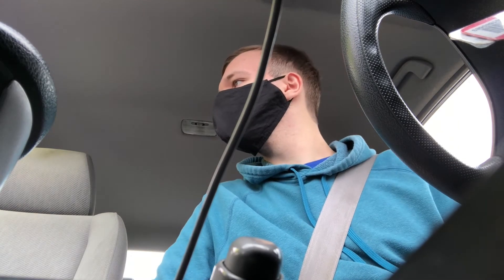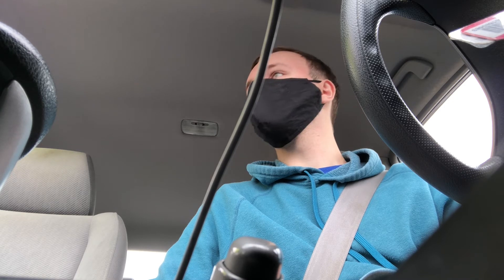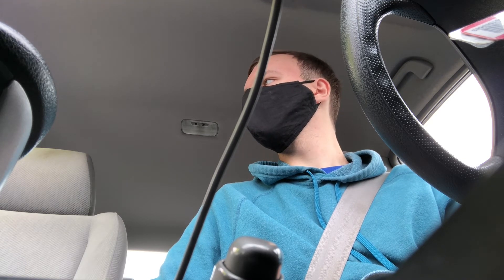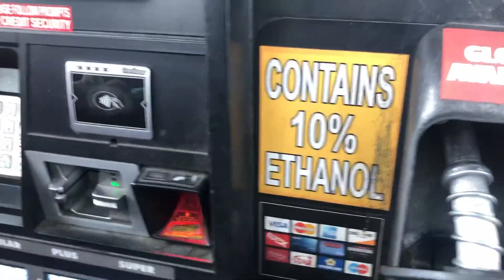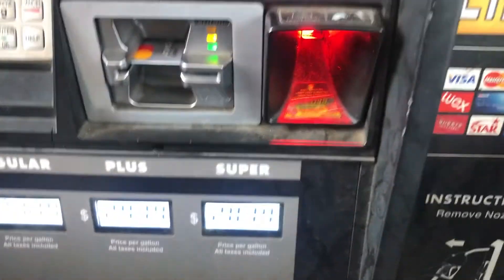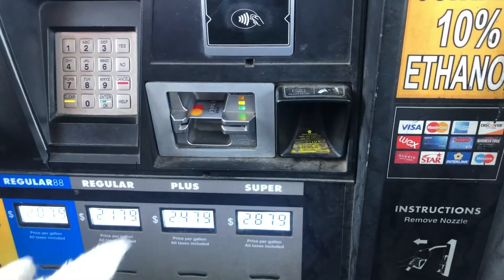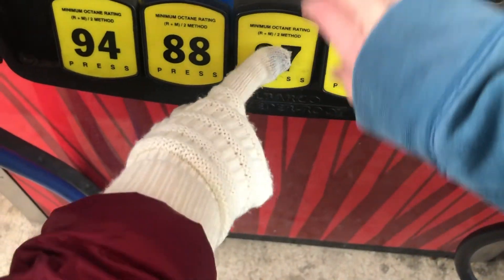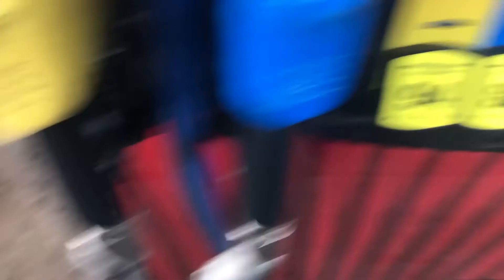Taking the Virginia license Test!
(seo) stuff dont worry about it.
Sammy Marco, More Marrco, commentary, fun, travel, top tens, untraveled, videos, youtube, Spanish, French, languages, airplanes, aviation, music

(COPPA notice) My content is directed towards people 13 years of age and above, if you’re under 13 years of age please reconsider your viewing habits.